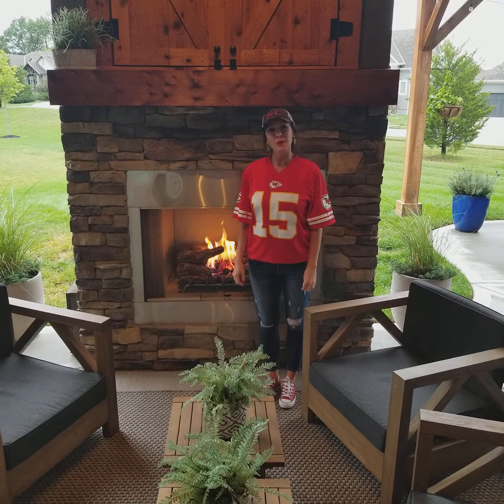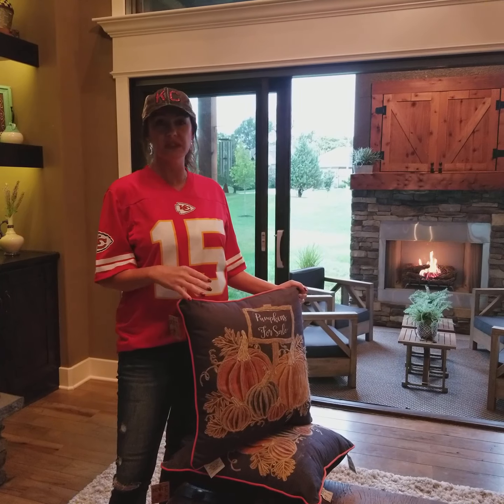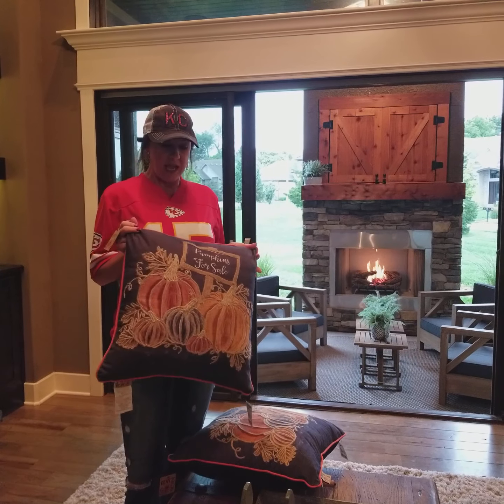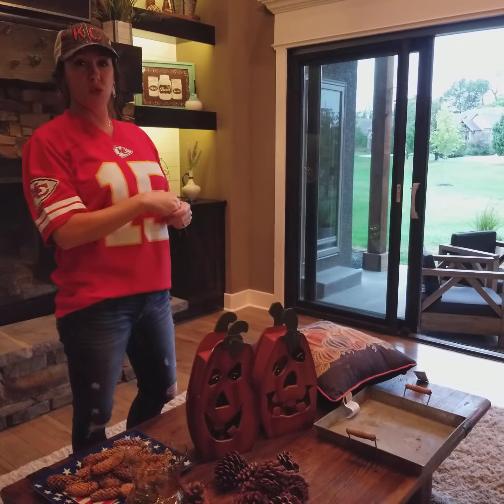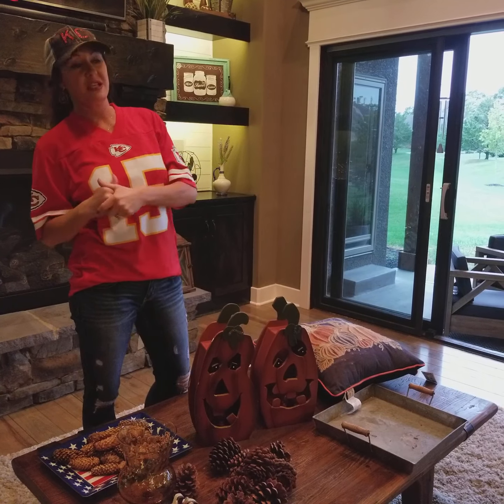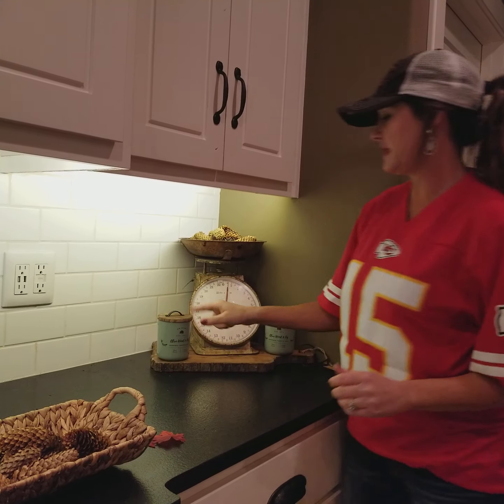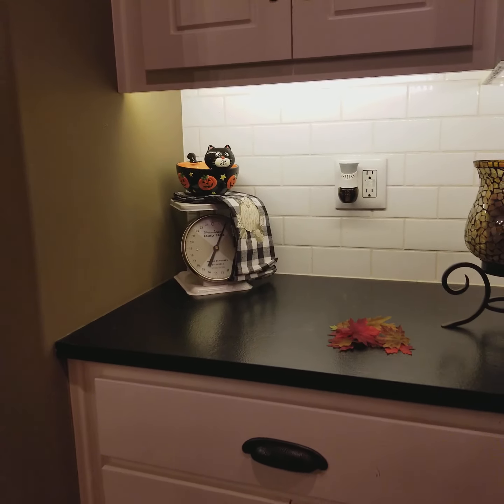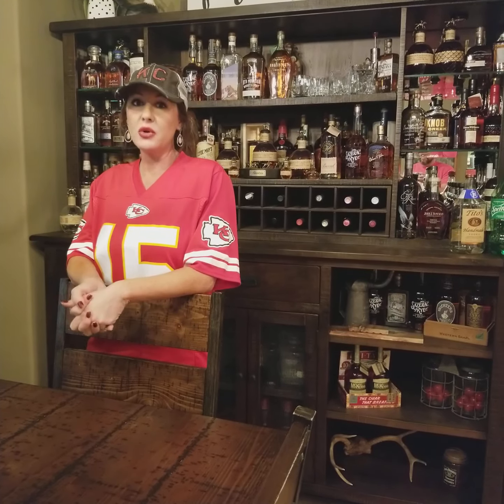It's Fall Ya'll, Let's Decorate! Modern Farmhouse Style With My Marshalls Finds! 2020